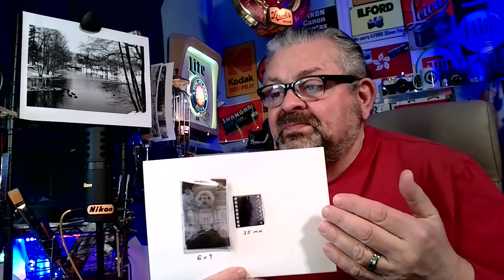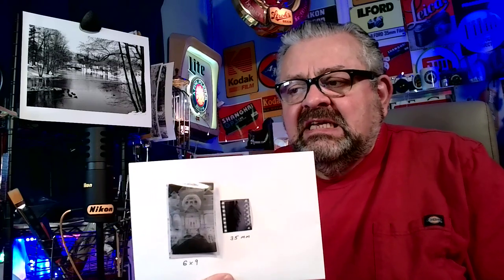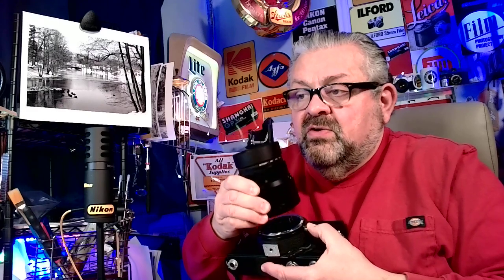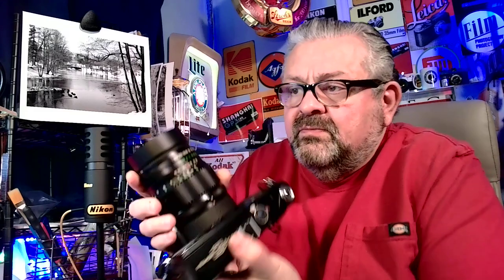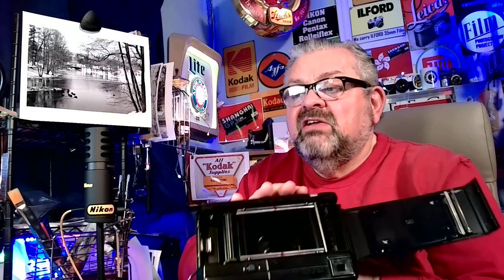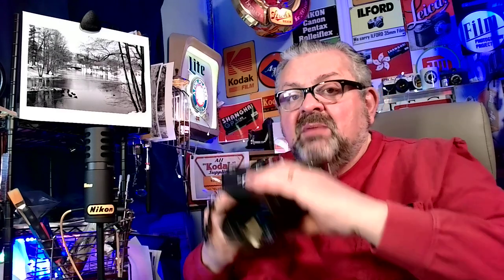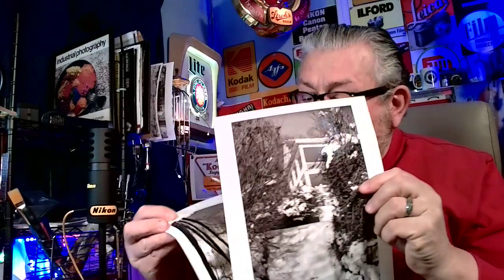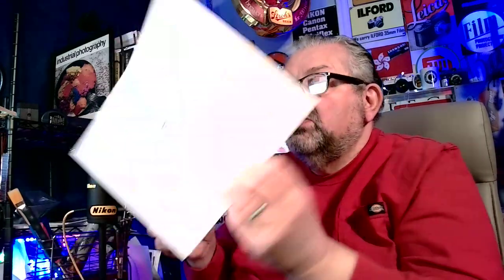Fujica G690 Medium Format 6x9 vs 35mm film camera photography PHOTO CLASS 46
Today we address medium format 6x9 film photography vs 35mm.

highlighted today are 2 classic cameras the Fujica g690 BL vs the Fujica ST701.

*SHOOT ON FILM by Ari Jaaksi  GET A WARM SHOUT-OUT FOR HAVING ONE OF THE MOST EDUCATIONAL FILM CAMERA CHANNELS ON YOUTUBE;